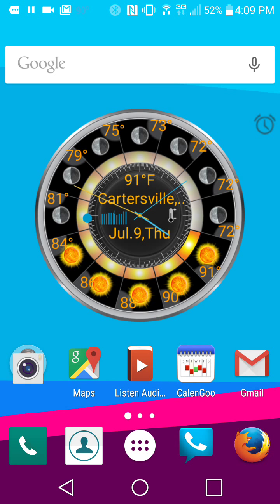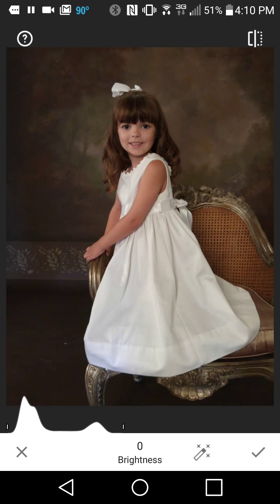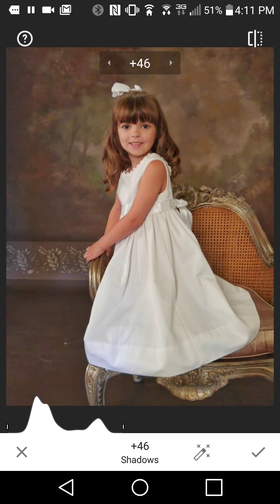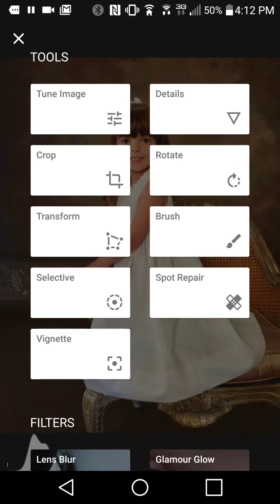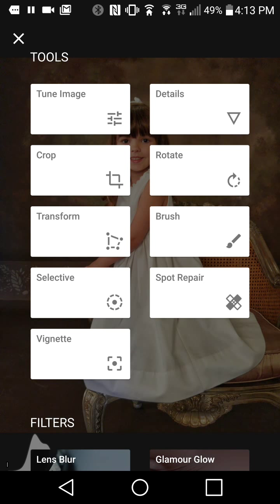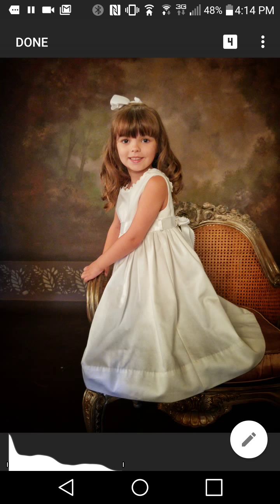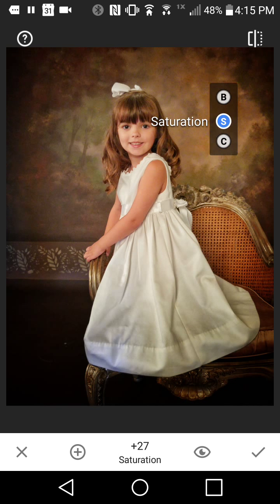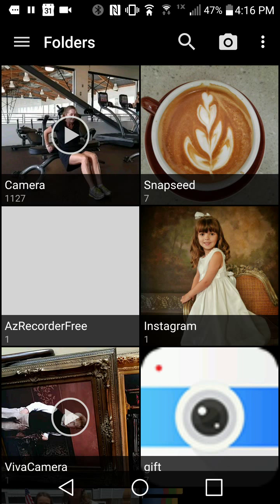Snapseed Editing Tutorial from bigshotmoms.com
Editing a cell phone image in Snapseed.